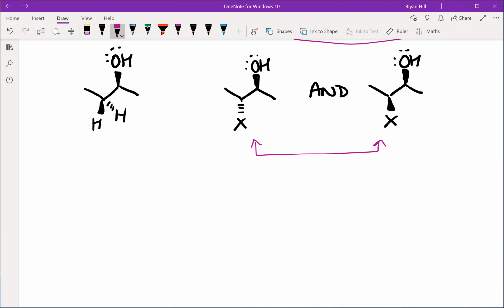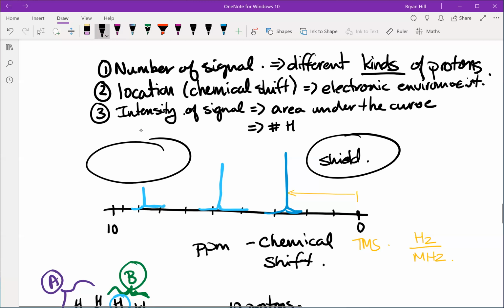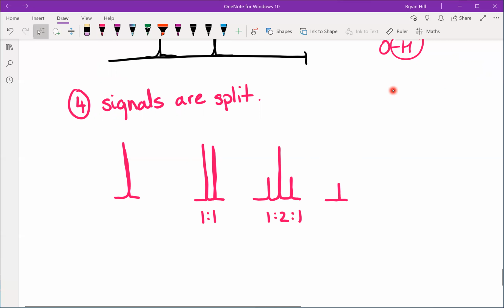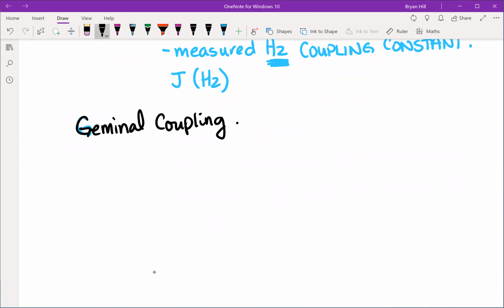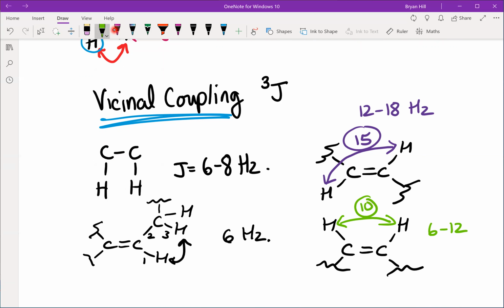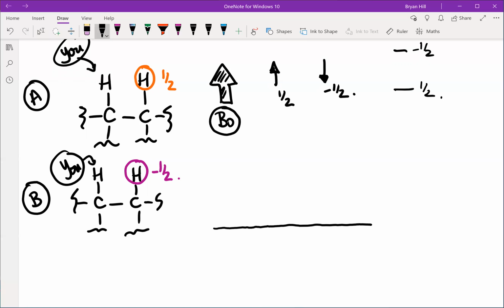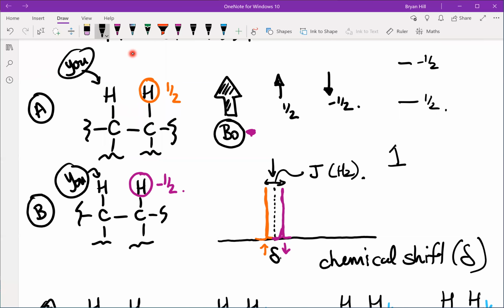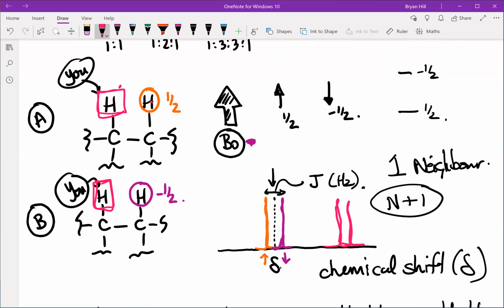NMR Splitting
Short lecture on H-H splitting